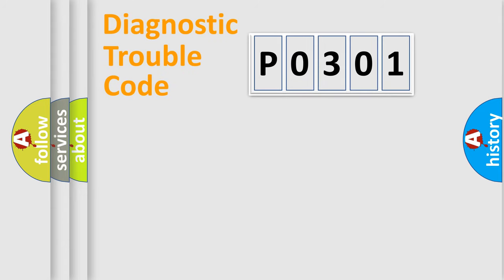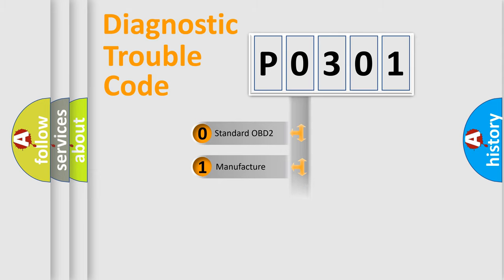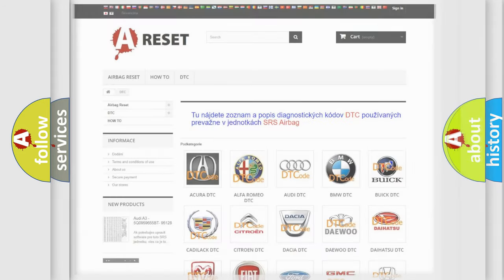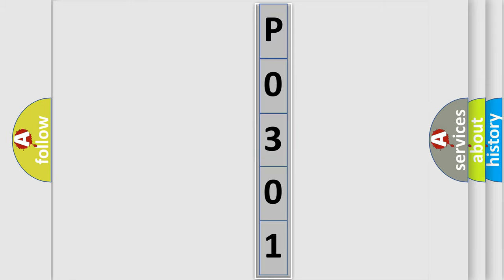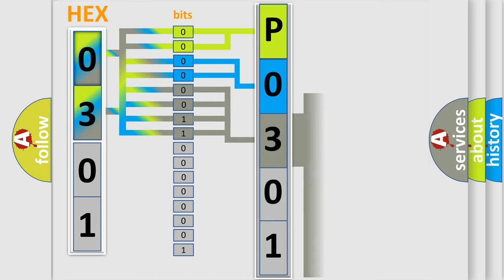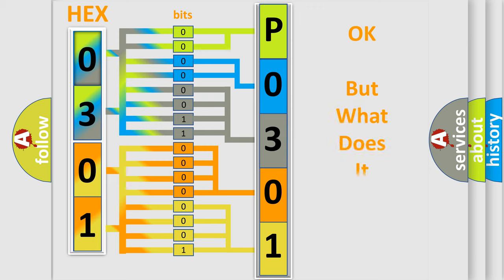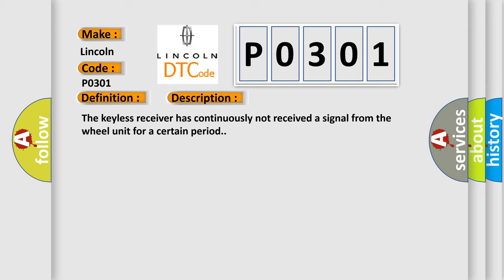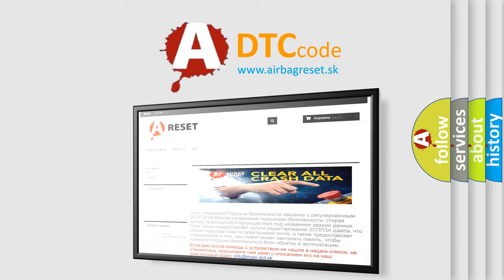DTC Lincoln P0301 Short Explanation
Contents:
0:21 Basic DTC analysis according to OBD2 protocol standard.
1:48 Insight into programming
2:58 A diagnostically understandable description of the Diagnostic Trouble Code
3:05 Basic error definition

Make
Lincoln
Code
P0301
Definition
Wheel Unit No4 No Response
Description